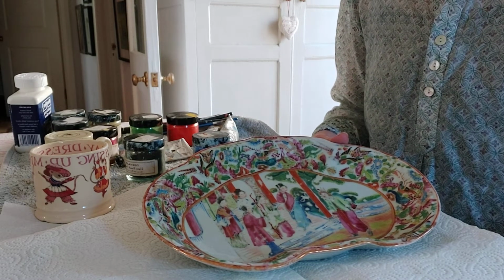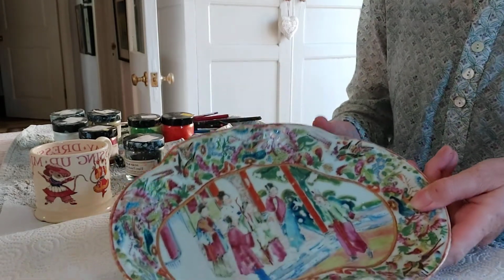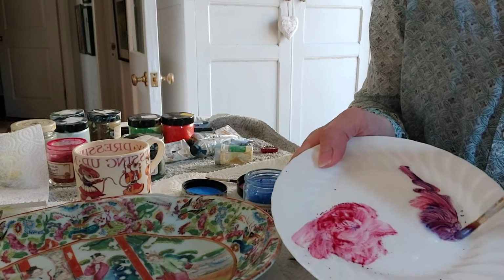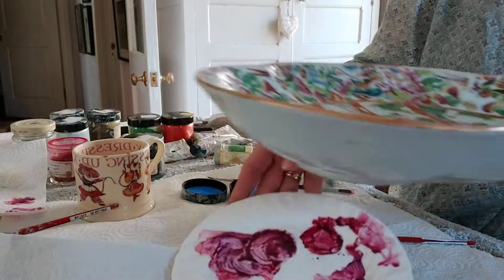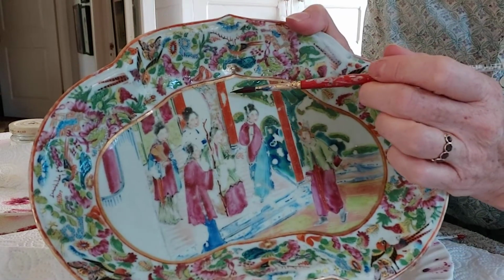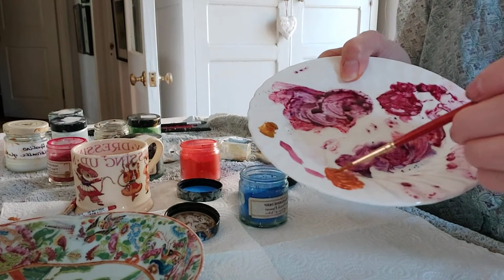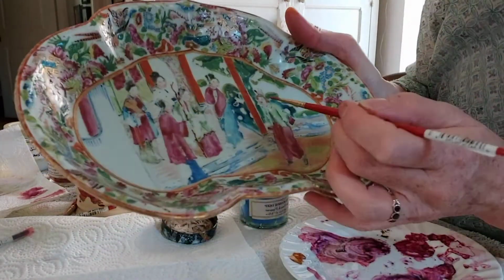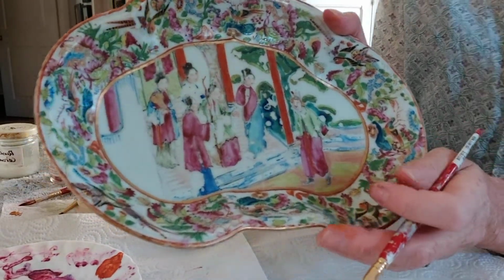CHINA, PORCELAIN PAINTING TECHNIQUES TUTORIAL LATEST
In this China Repair Studio video, I will be painting in small detail on an old Chinese plate.
I will also cover the equipment needed.

Join me and start learning the skills of china repair, porcelain and pottery.
My channel is for anyone wanting to learn the art of china restoration.
We will be covering equipment, safety,  adhesives, sticking, filling, painting, colour theory, airbrushing and much more.
We all have a broken piece of pottery  or chipped porcelain/china lurking in our cupboards,  which we can recycle and reuse.After training in Oxford England I have been a china restorer for many years, and would like to share my experience with you.

☘ Milliput:
Amazon .com

🌼 Winsor and Newton Acrylic Paint:
Amazon .com
Amazon. .co.uk.

 🎨 Brushes:
Amazon com.

🌟 Araldite Glue:
Amazon. com.
Amazon. co.uk.

Evolution Airbrush.  Amazon

💥 Amazon book and ebook
How to repair China and Pottery
A beginners guide
Alison Singleton

You do not pay any more when you use the links. If you do use any links I thank you.

Always use products in accordance with manufacturer's instructions.